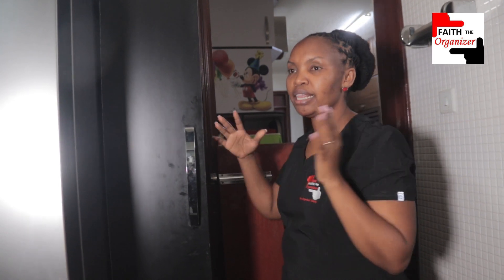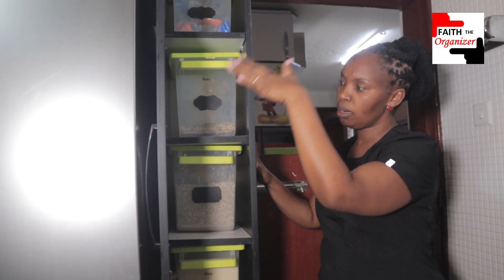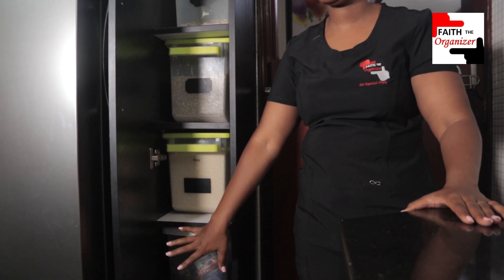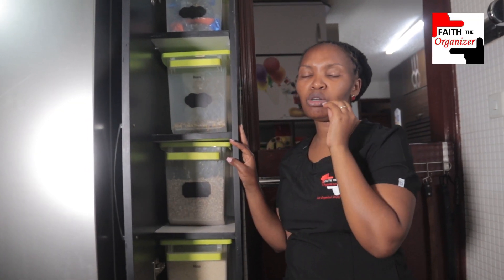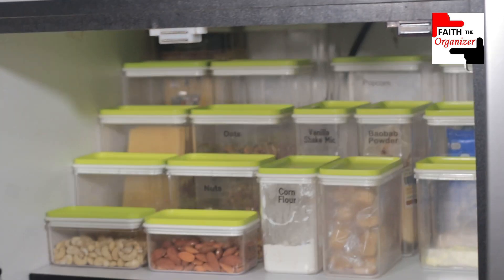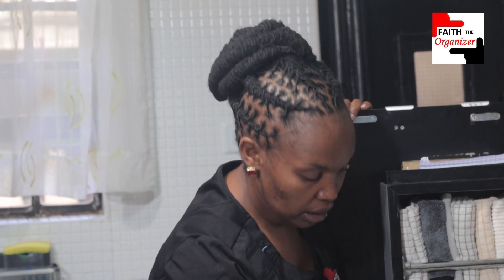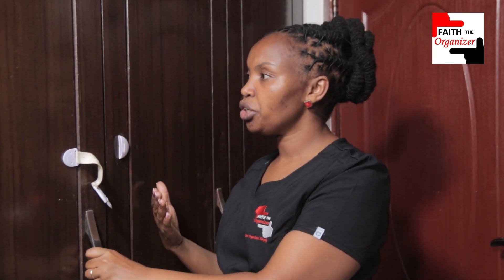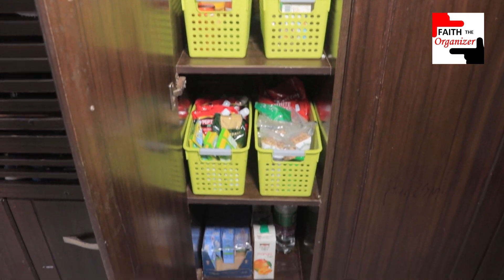How to organize your small Pantry | Pantry Organization | Pantry design n Installation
This video will help you with tips on how to set up and organize your pantry.